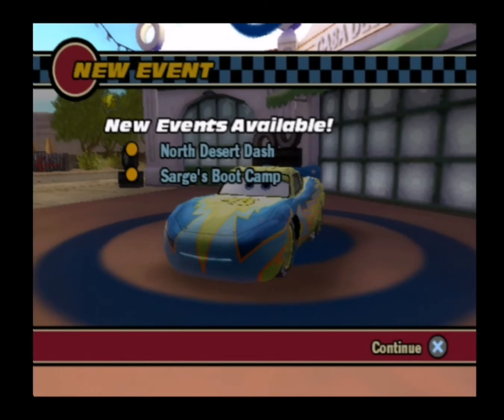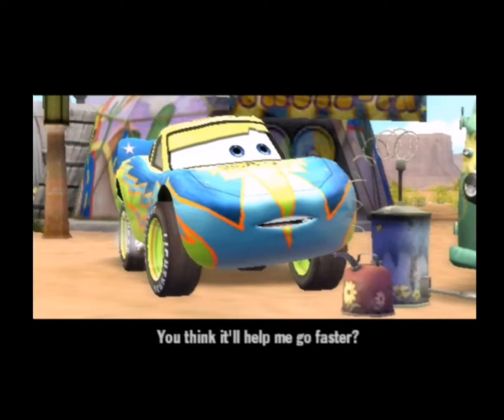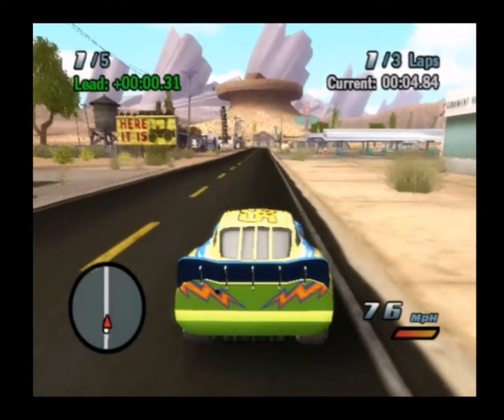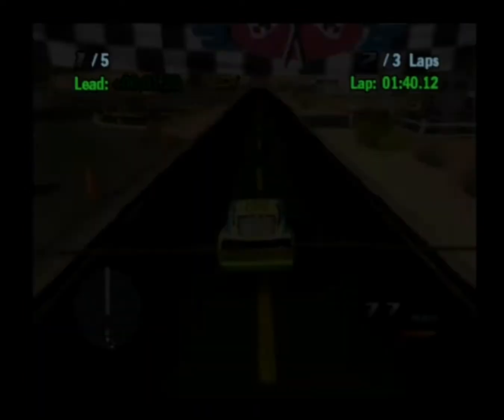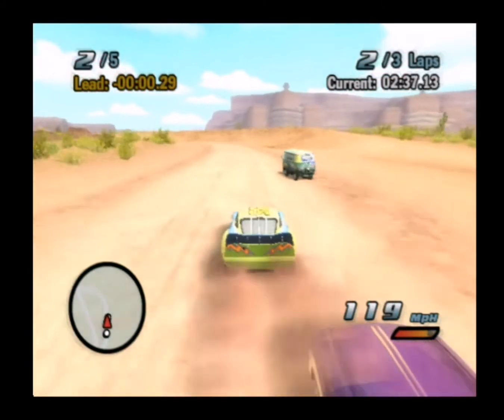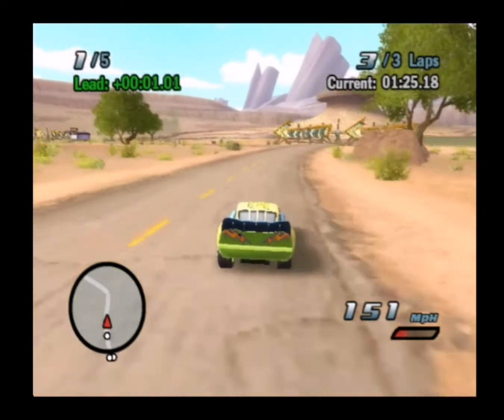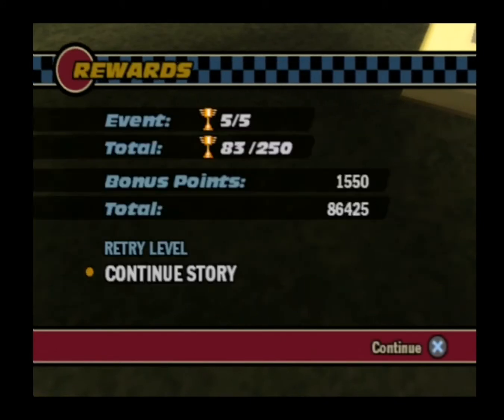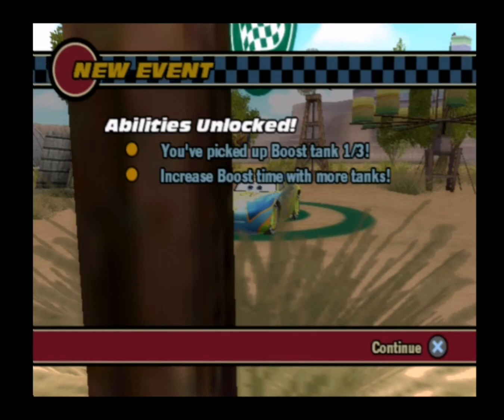Let's Play Disney Pixar Cars (PS2) (PAL) Episode 9 - Boostin' with Fillmore